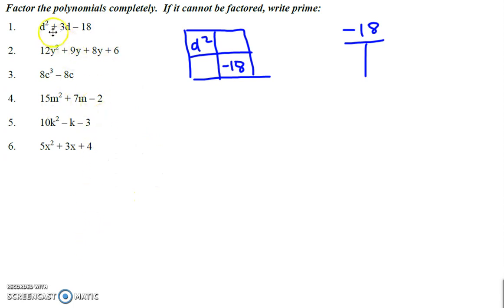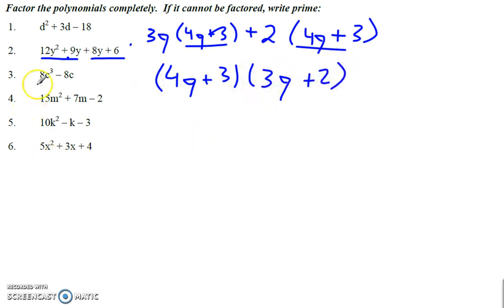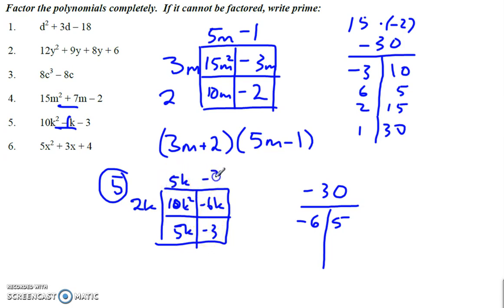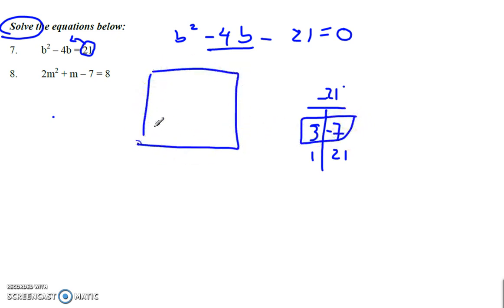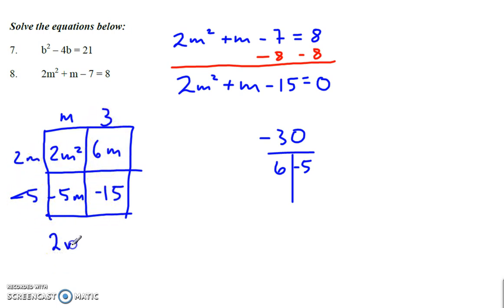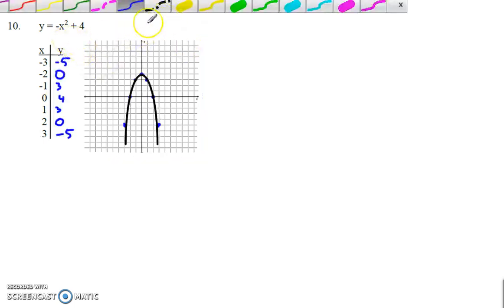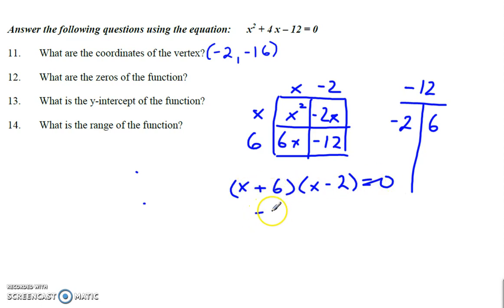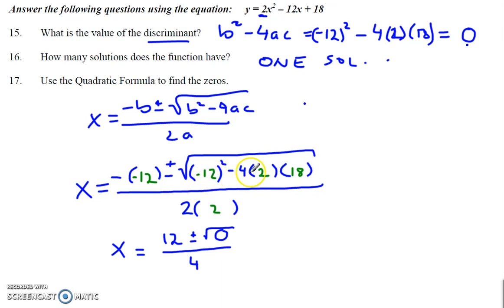Algebra1 Chapter 8 and 9 Review